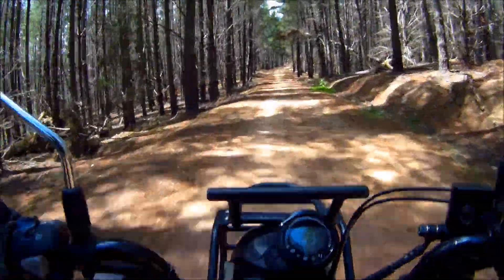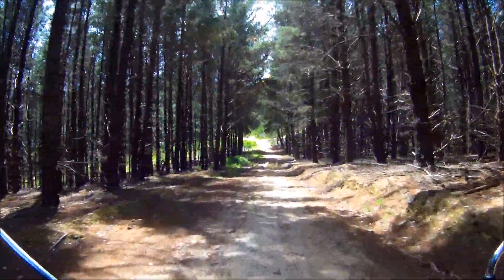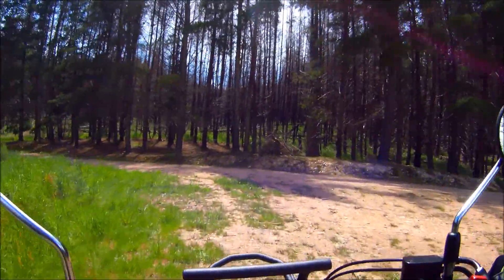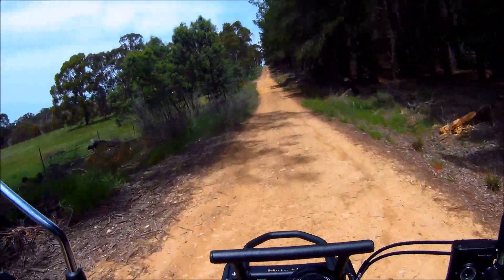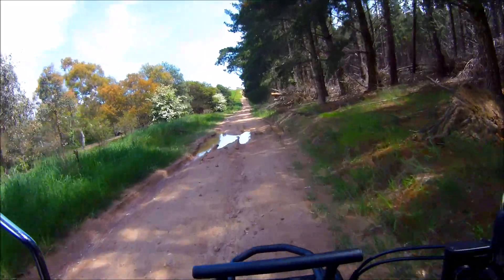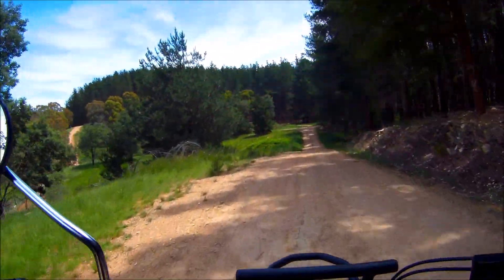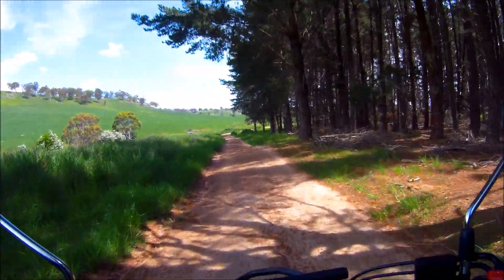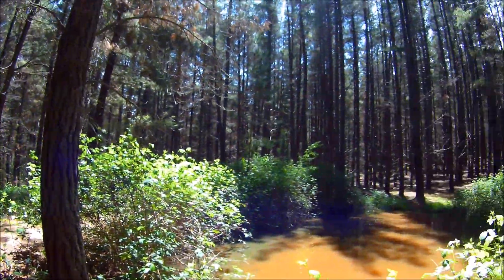2020 Honda CT125 - Rough Trail Ride!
13T Front Sprocket ride review

Country pine forrest trail ride on the new 2020 Honda  CT125 Hunter Cub Trail after fitting a13T front sprocket to the bike and then heading off to the hills for the full on review.